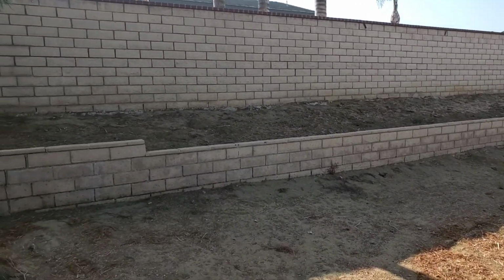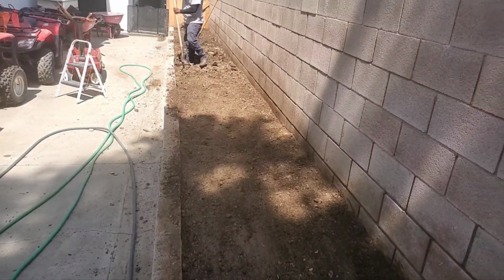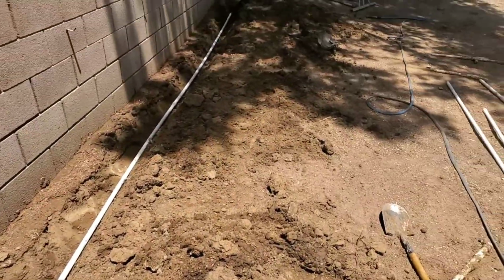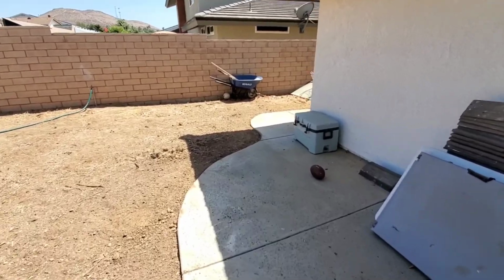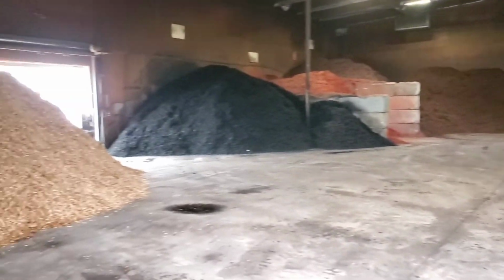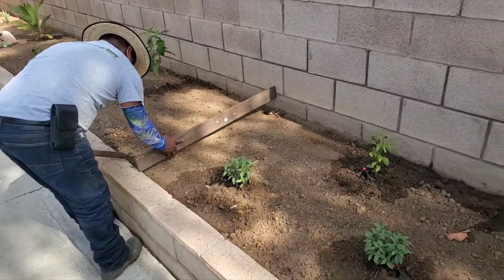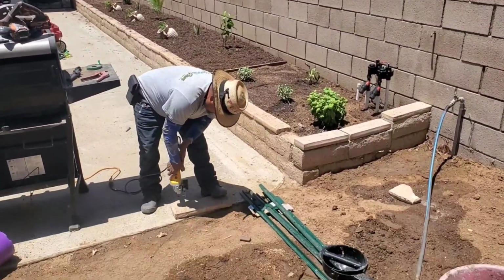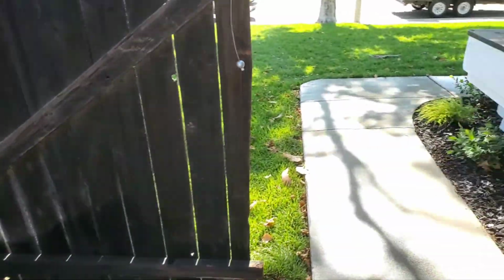THREE DAY SPECIAL. PLANTS, DRIP, MULCH